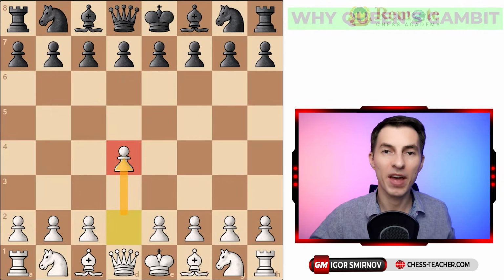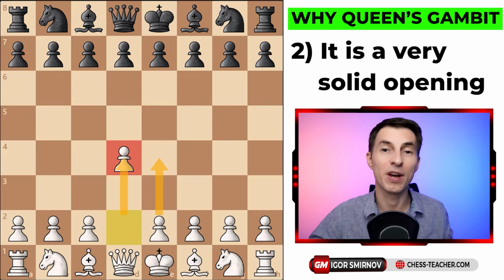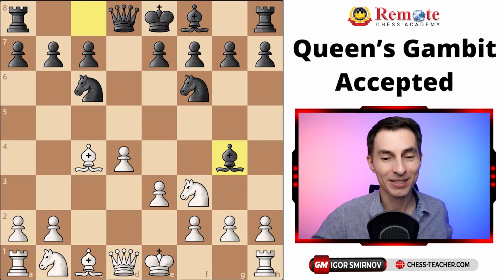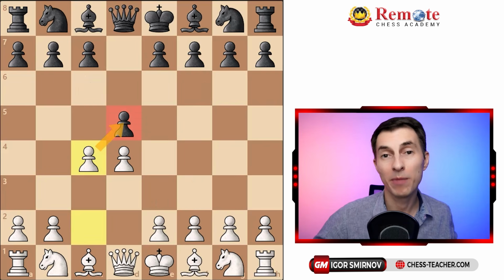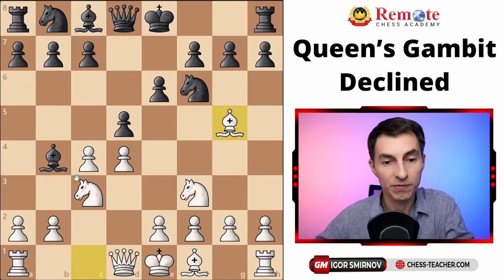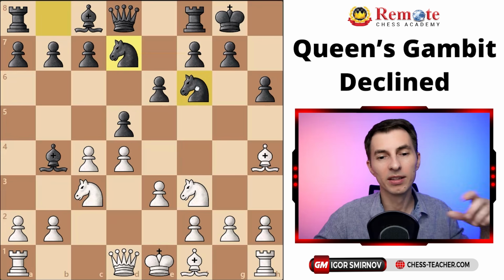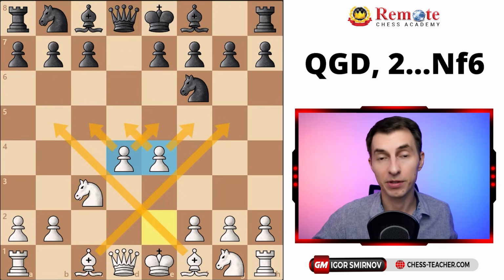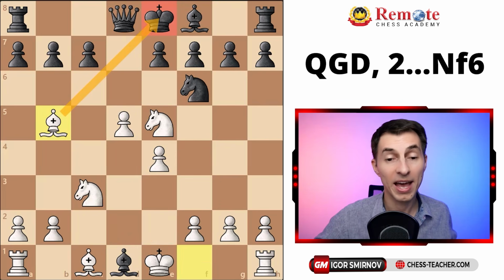Destroy Opponents Fast with the Queen’s Gambit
The Queen’s Gambit is one of the most solid and respected openings in chess history. It’s played by club players and world champions alike—and for good reason. But what many players overlook is how aggressive it can become when you understand the right variations.

In this video lesson, GM Igor Smirnov will show you how to use the Queen’s Gambit—not just as a positional tool—but as a powerful attacking weapon. We’ll go through several key lines where White can seize the initiative early, disrupt Black’s plans, and keep the pressure on from the very beginning.

If you’re looking for an opening that gives you both solidity and attacking chances, this is exactly what you need. You’ll walk away with practical ideas you can apply in your very next game.

► Chapters

00:00 Queen's Gambit Chess Opening Crash Course for White
00:06 Advantages of the Queen's Gambit
00:55 Why Queen's Gambit (main ideas)
02:22 1) Queen's Gambit Accepted
03:25 Dealing with Bg4 pin on your knight
05:05 2) Queen's Gambit Declined
07:35 Do this before playing Bd3
09:42 3) Black plays 2...Nf6
10:07 Evil queen trap
10:30 Trap against advanced opponents
12:03 Cambridge Springs trap